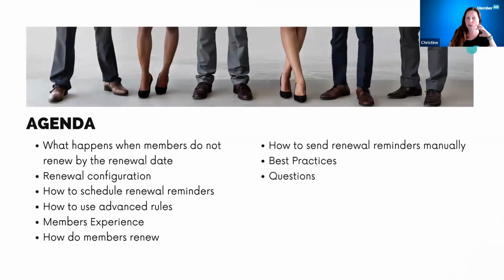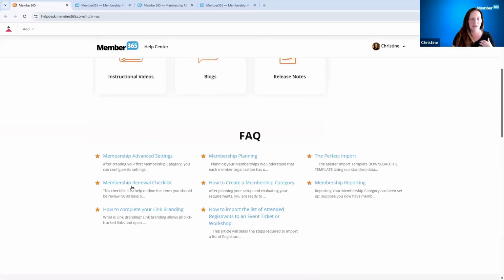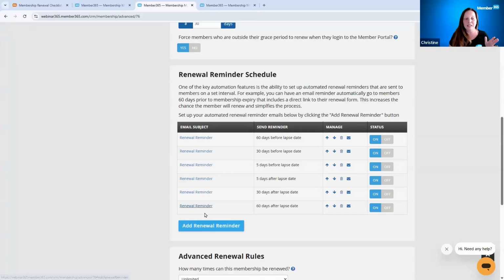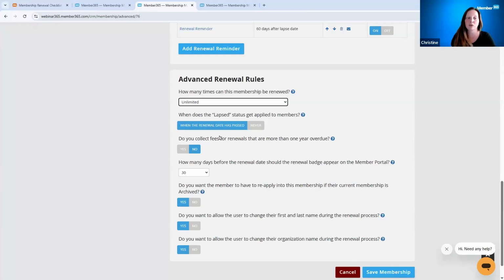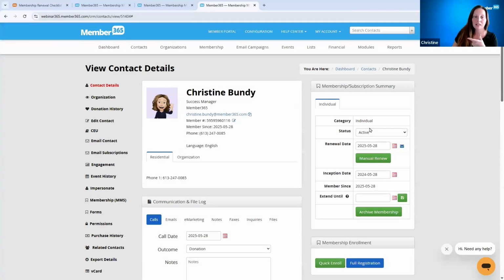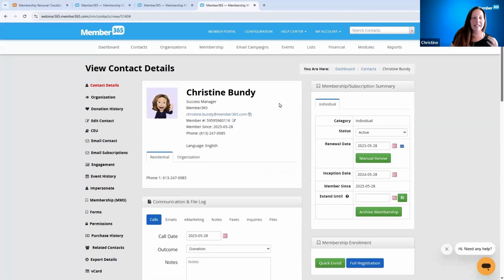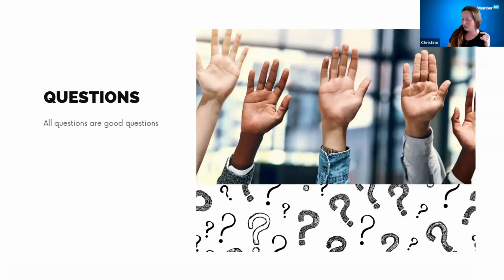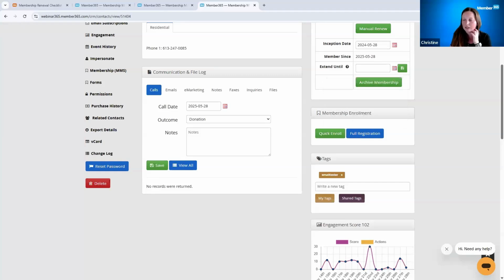Membership Renewals - Tips and Strategies to Improve your Renewals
Join our webinar on Membership Renewals for Member365 and discover strategies to optimize your membership renewal process.

- Learn how Member365's comprehensive features can help you streamline and automate renewal tasks, ensuring a seamless experience for your members.
- Gain insights into effective communication techniques and engagement strategies to increase member retention rates.
- Explore best practices for setting up renewal reminders, creating personalized renewal campaigns, and implementing convenient online payment options.

Whether you're a small association or a large nonprofit, this webinar will provide valuable tips and strategies to maximize membership renewals and enhance your organization's revenue. Don't miss out on this opportunity to boost member loyalty and drive sustainable growth.